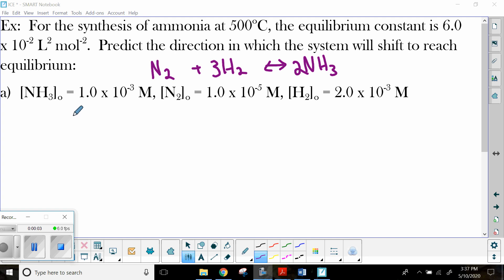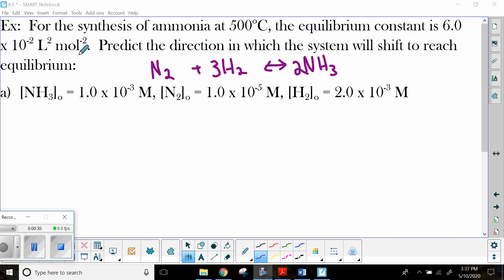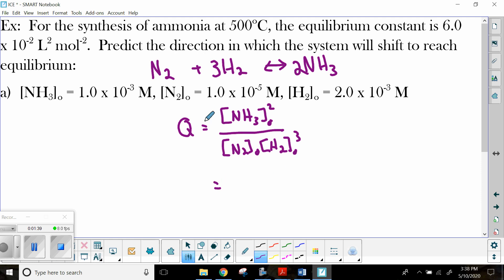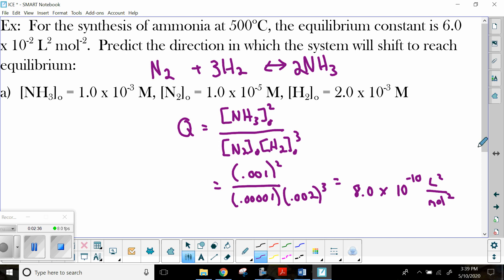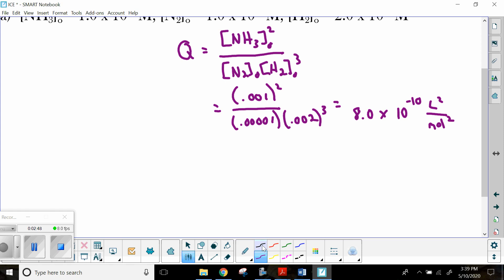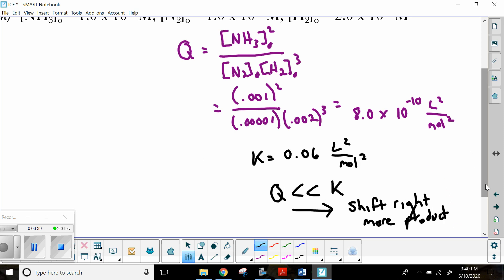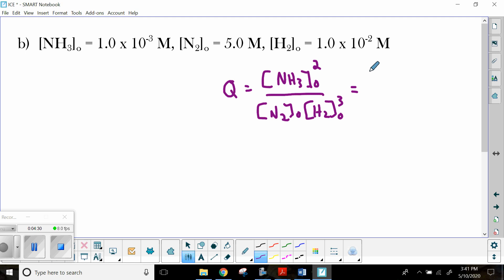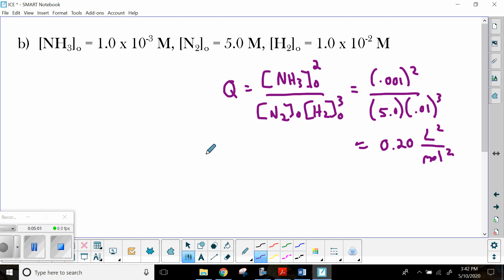reaction quotient part 1